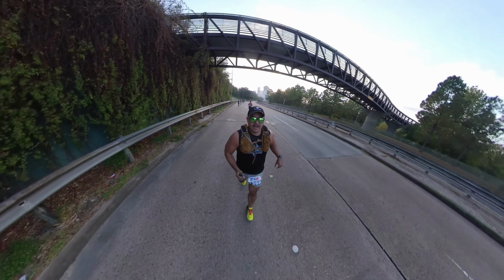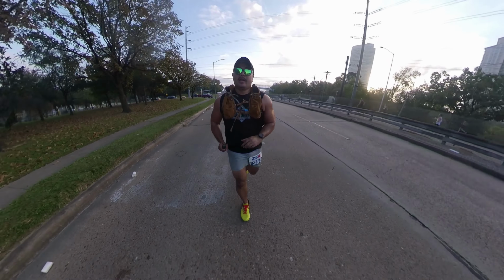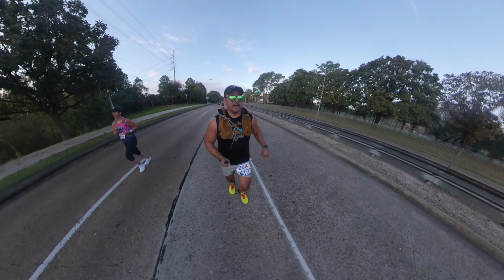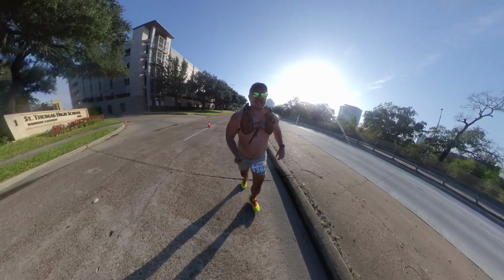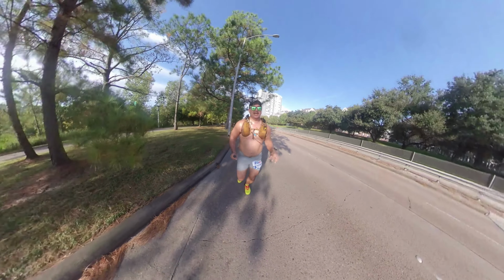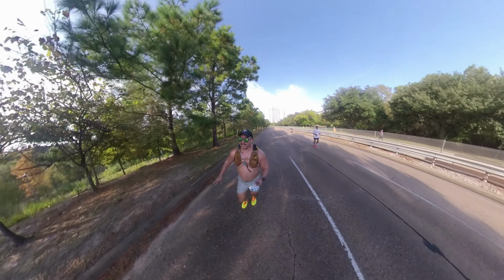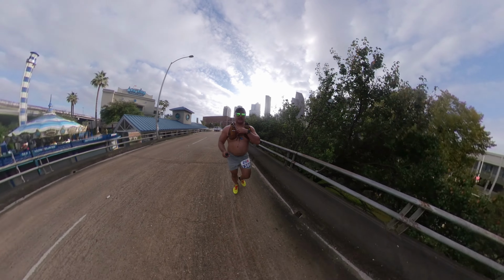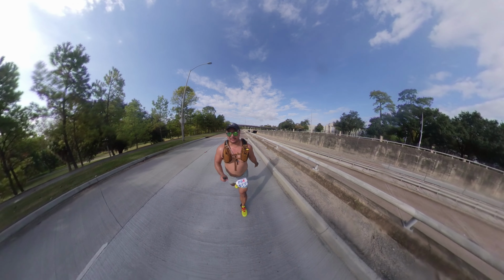HMSA CLASSICAL 25K - 2021 - Houston Marathon Warm up race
80/20 Training book

Camera gear:
DJI OSMO POCKET
InstaOne 360 camera
Gopro Hero 5
DJI OSMO POCKET
Samsung NX500

Favorite vibrams for running
Skora Shorts
GPS WATCH
Vivoactive 4
Aftershokz Aeropex Headphones

Recovery Gear:
Sonic Percussive gun
SONIC FX Heated Massage gun
Pro-Tec Orb massage ball

Lifting Gear:
Jump Rope
Weight lifting colllars
Knee Sleeves
Addidas Adipower weightlifting shoes
Timbuk2 blink pack - gym bag